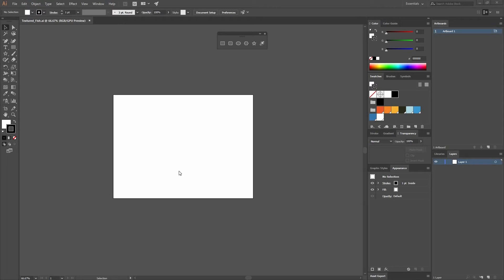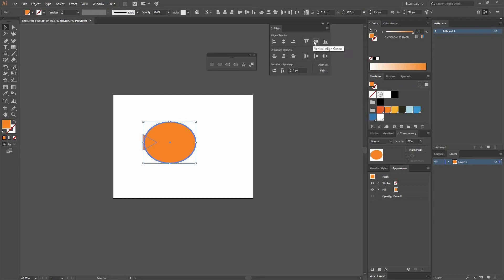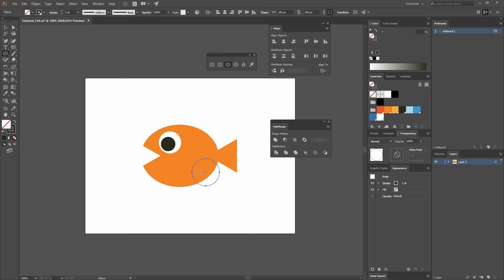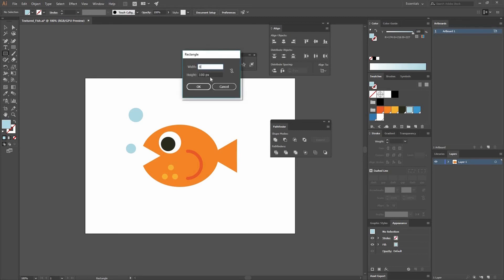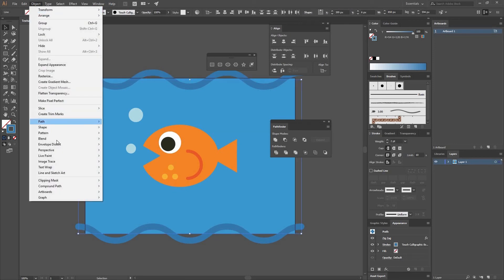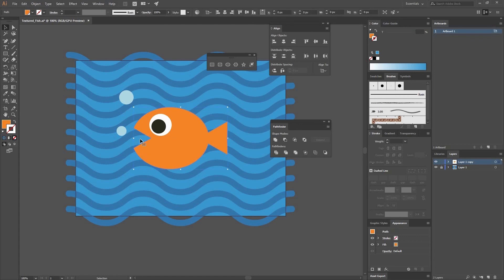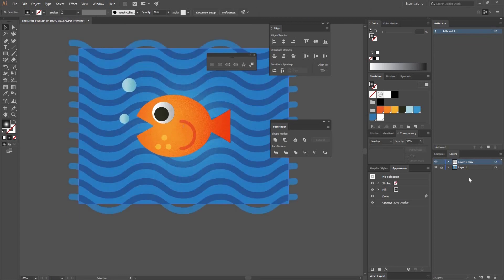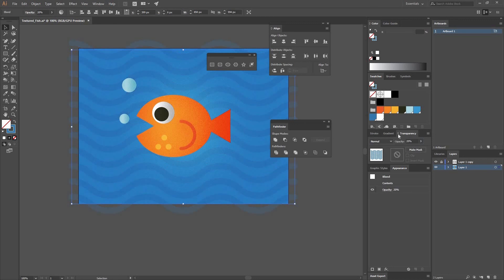Illustration: Add texture to Vectors (beginner) | Freepik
In this video tutorial, you 'll learn how to add texture to your vectors in Adobe Illustrator. You'll learn the importance of gradients and some effects to add some character to an otherwise plain vector. Get ready to discover the magic of texture!